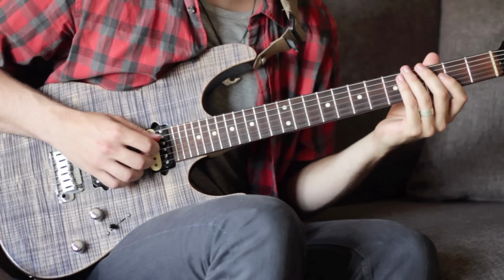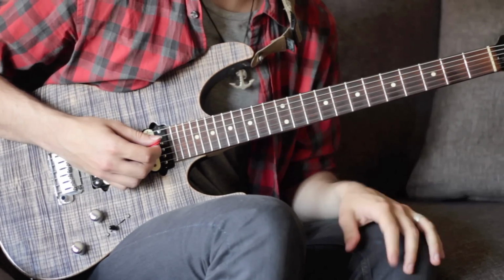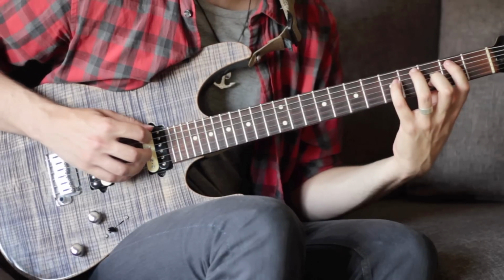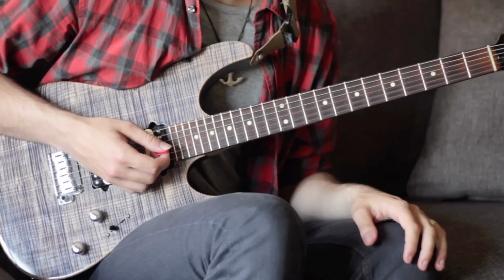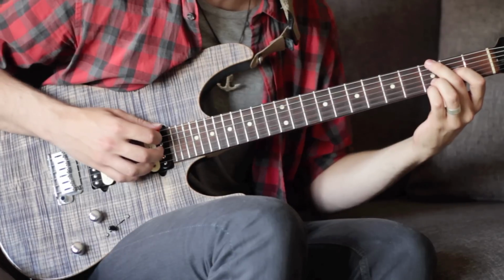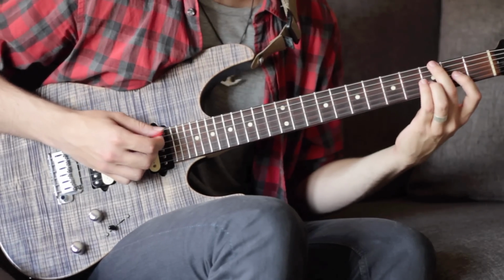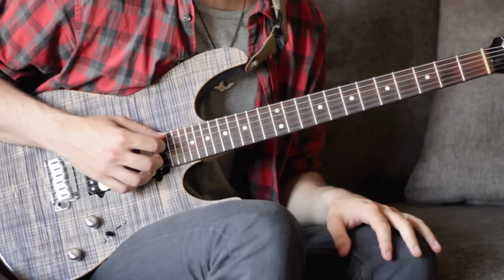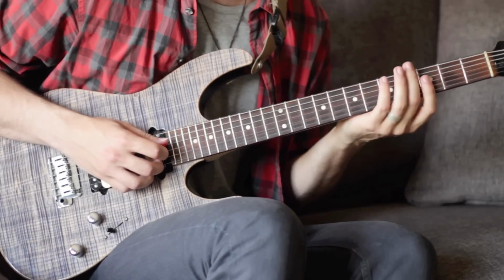Beautiful Guitar Chords 3- Chords from D Major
Hey guys! This week we're continuing on with the beautiful chords series by taking a look at some great grips in the key of D! There's some absolutely killer voicings here and I hope you guys enjoy them all! :)